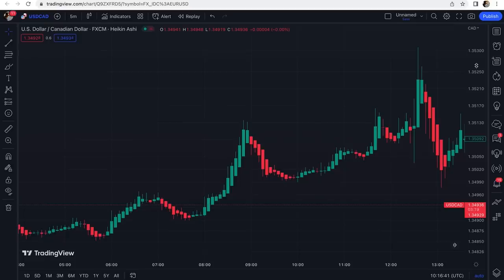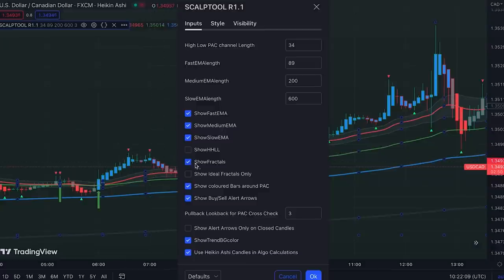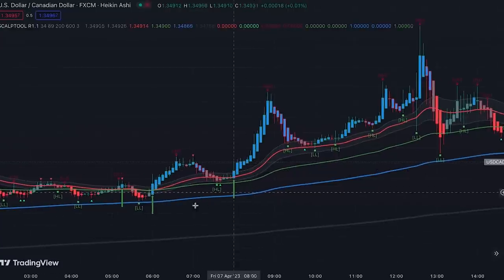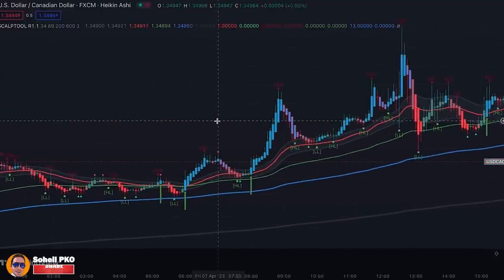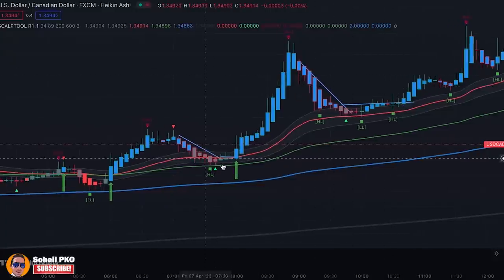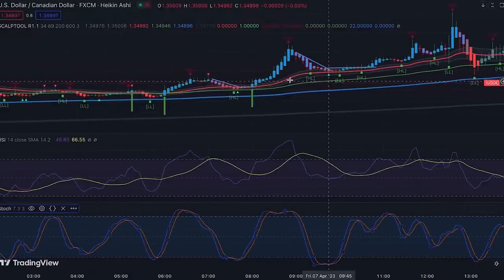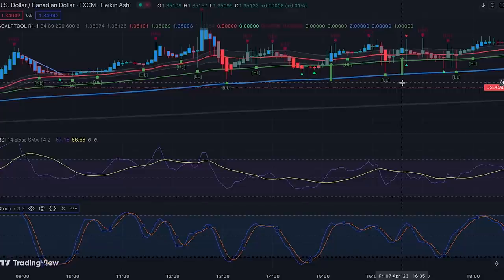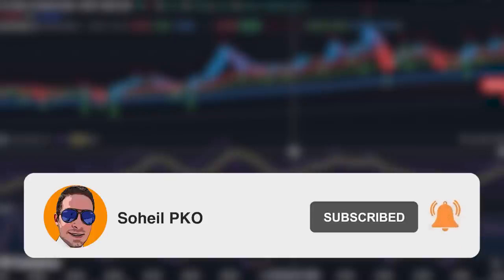I Found The BEST Scalping Indicator on TradingView [MUST-HAVE for All Scalpers]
The best scalping indicator on TradingView is explained in this video, and it's shown how the best and most accurate scalping strategy can be built based on this powerful TradingView indicator. This scalping indicator is based on moving averages, and it's designed for intraday trading, specifically scalping trading strategies. This TradingView indicator is one of the best scalping indicator for 5 min and 1 minute strategies, and because of it's high degree of accuracy, it's one of the best scalping indicator for Forex trading and Crypto trading strategies.